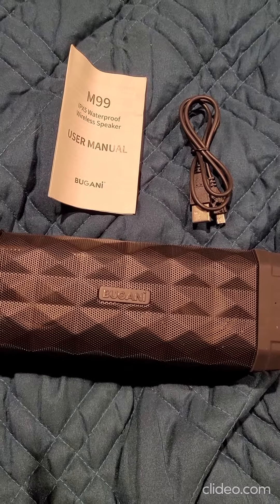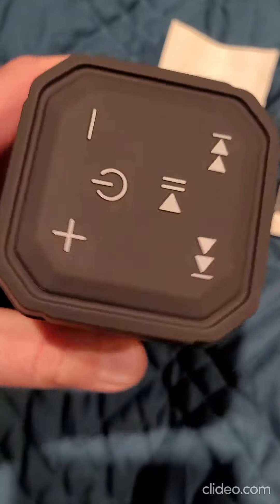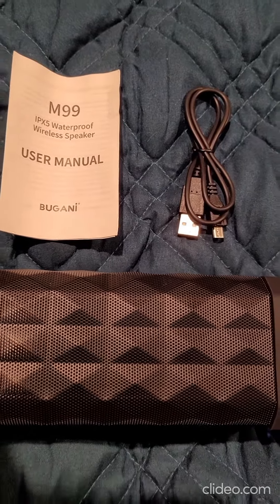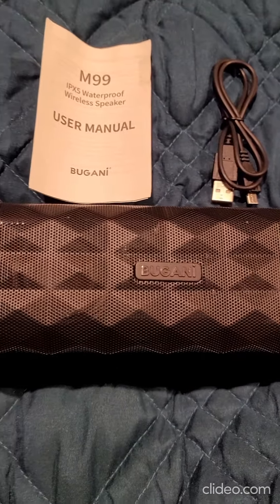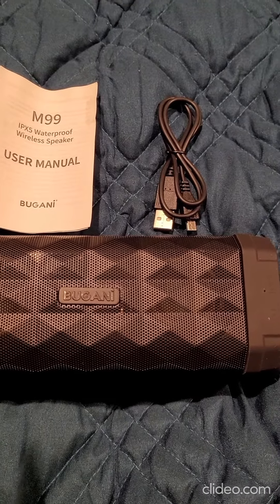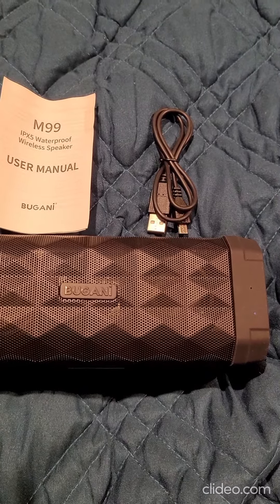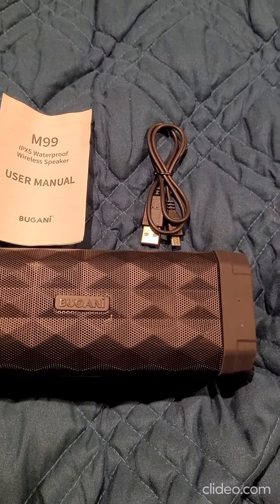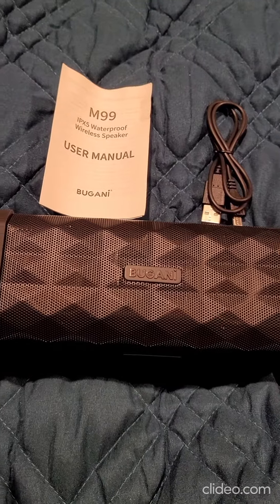BUGANI M99 Portable Bluetooth Speaker 5.0, 100ft Wireless Range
I have had a portable Bluetooth speaker for a few years. I read a little about what I should take into consideration, and it brought me to this speaker. It works great for features I am looking for and price was great. It arrived and I immediately took it out of the box. I followed the simple instructions and had it connected quickly. The sound that comes out of this is really nice and is a definite upturn to what I was using prior to it going south. I have tried several different types of music on this from country, rap, classical and instrumental. It was all very clear, and words were not muddled. I am very impressed with eh quality of the speaker. It is made well and the materials feel like the speaker was made with he end user in thought which all products should be but aren’t a lot of the time. This would work great to almost anyone for a gift so I will keep that in mind. It is all black and inconspicuous sitting on my desk or nightstand. It comes with everything I need to work with it to get it to play music. The sound sounds great indoors and outdoors which I like as some speakers don’t play well outdoors. I would definitely recommend it to those who like music or podcasts and want the sound a little higher then what is coming from your sound source.